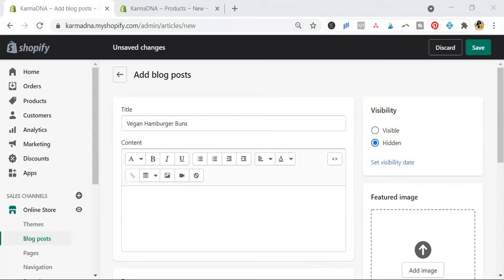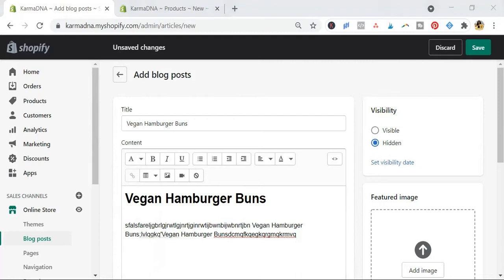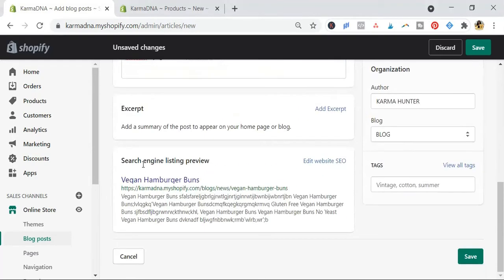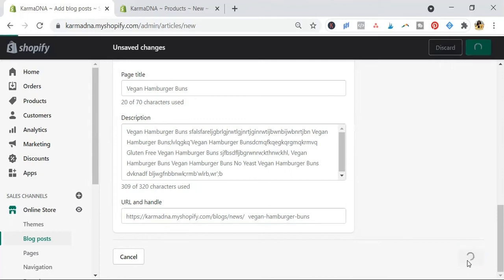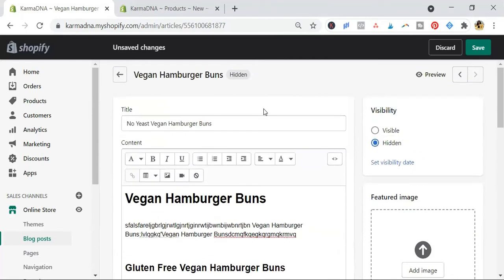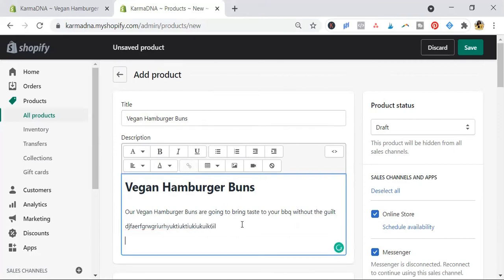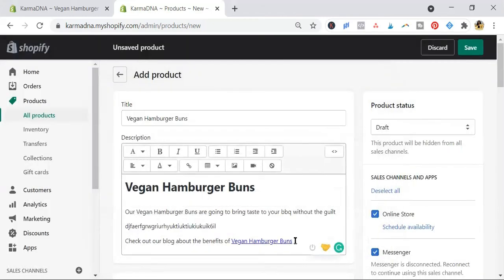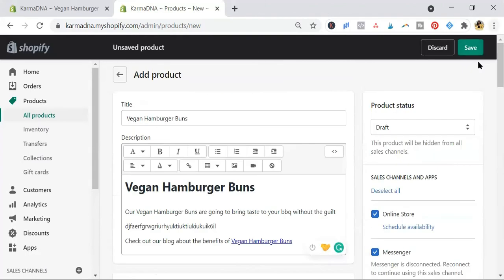How to Update Your URL on Shopify to Optimize Product Pages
In this video you will learn How to Update Your URL on Shopify to Optimize Product Pages
Let me know if you have any questions about How to Update Your URL on Shopify to Optimize Product Pages.
Which host do you use? Have you updated your URL?

Clubhouse: @businesskarma
Clubhouse: @businesskarma

I would love to help.

Karma